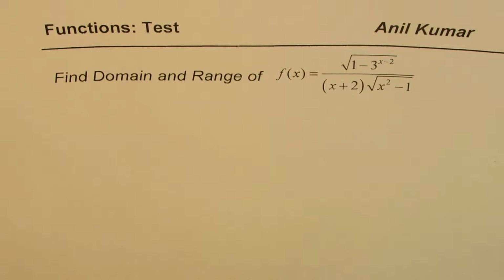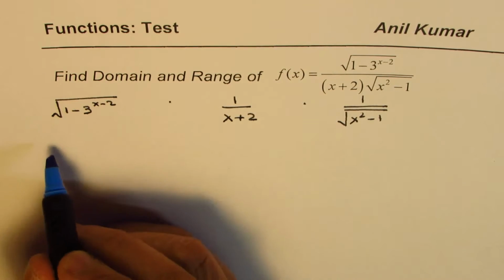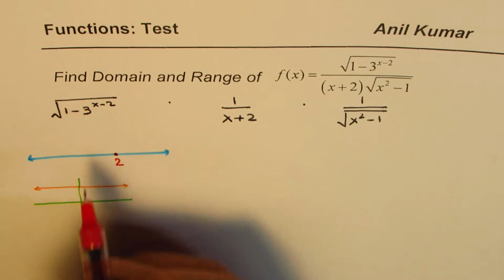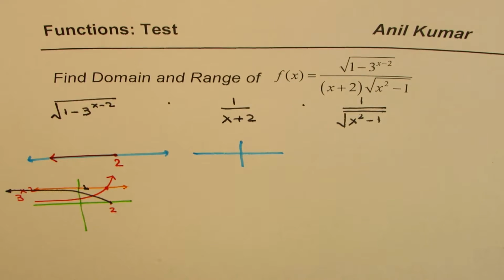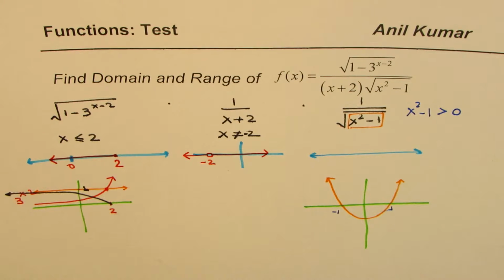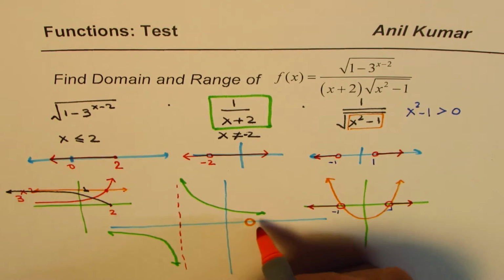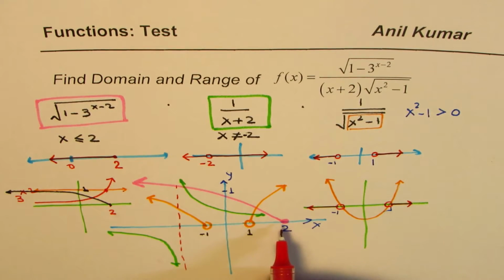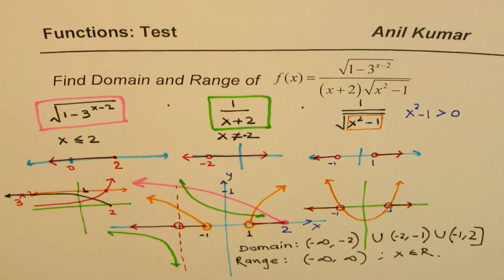Domain and Range Test Radical Semicircle and Rational Combination Pre Calculus